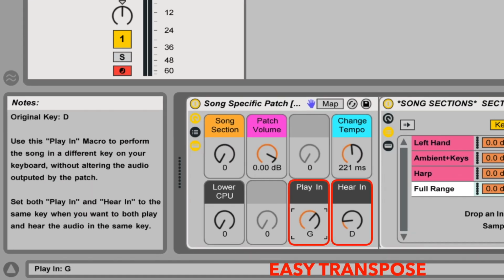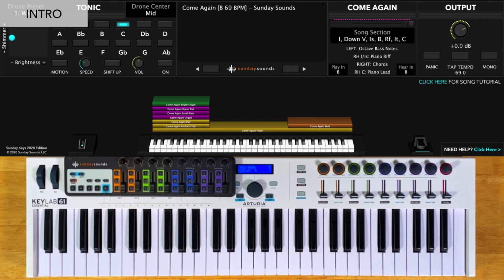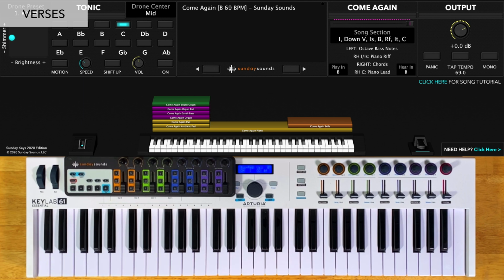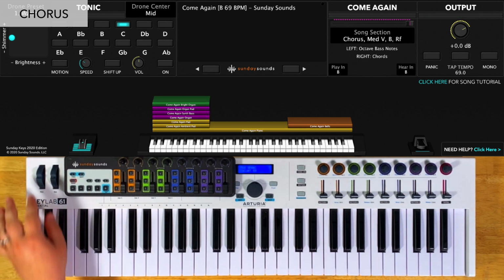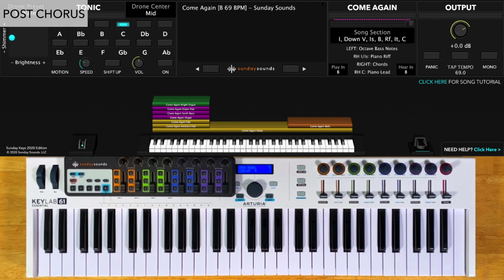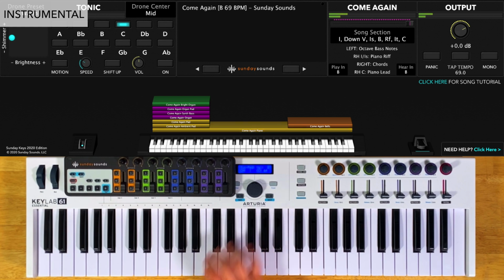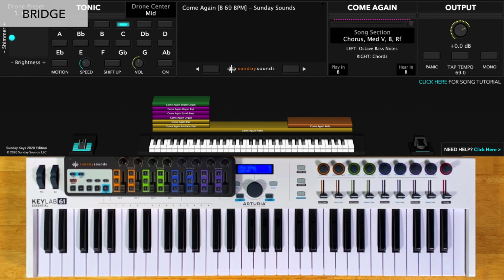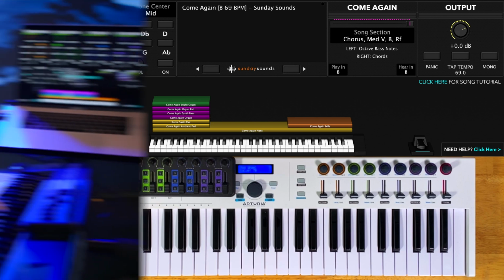Come Again MainStage patch keyboard tutorial- Elevation Worship & Maverick City Music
This video demonstrates how to use our Come Again MainStage and Ableton Live patches to nail this song live, even as the only keyboard player. With all of our Song Specific Worship patches no third party plugins are required.